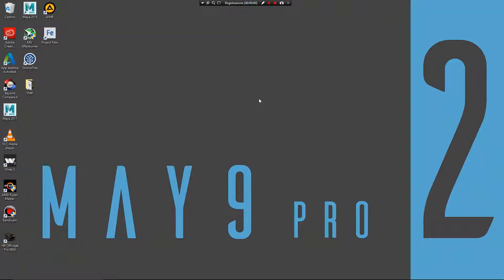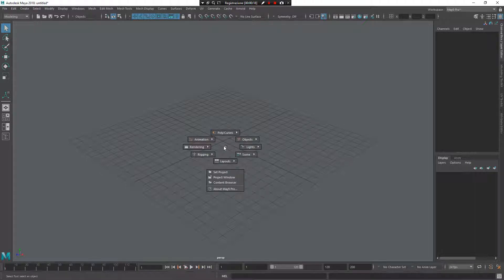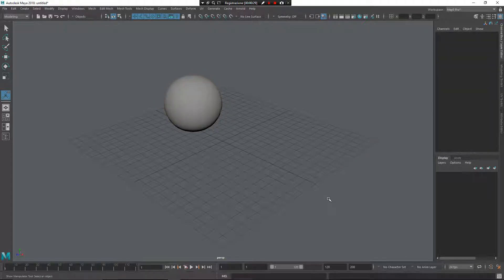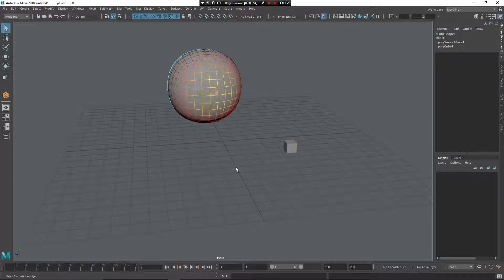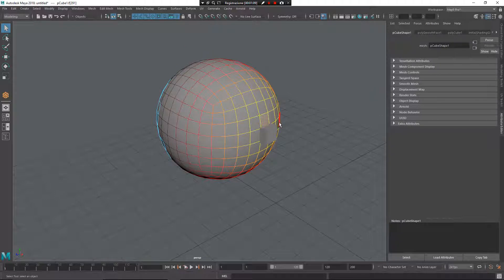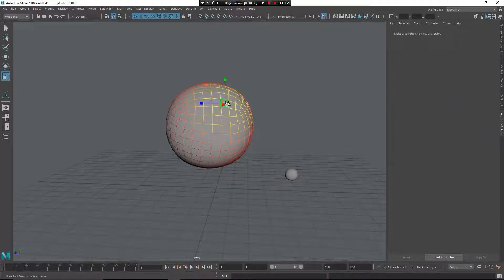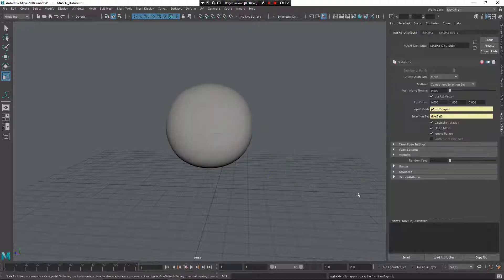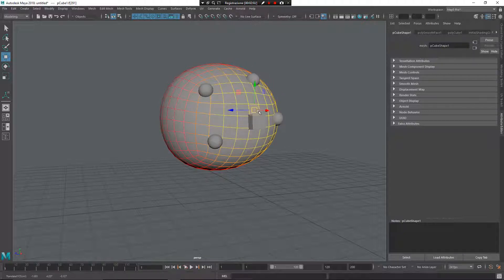May9 Pro 2.0 - Rivet MASH exclusive script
May9 Pro 2.0 is new Maya user experience, in this video I show you how to use Interactive Playback button.